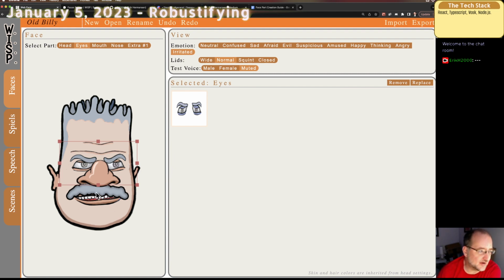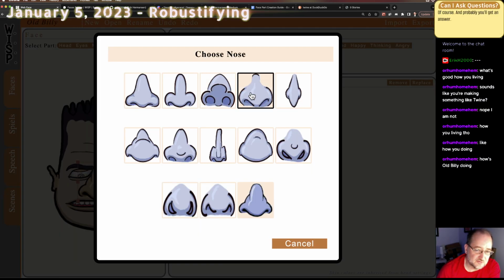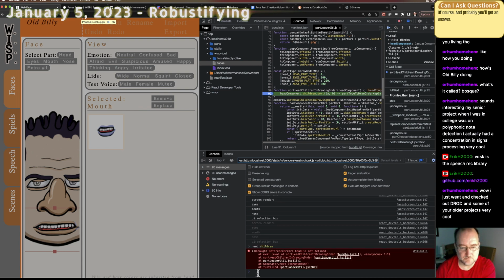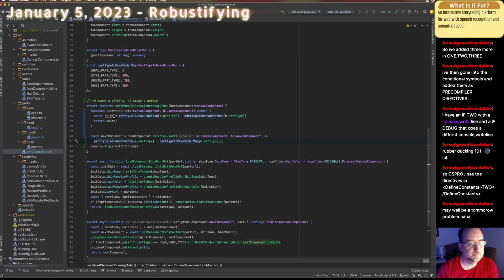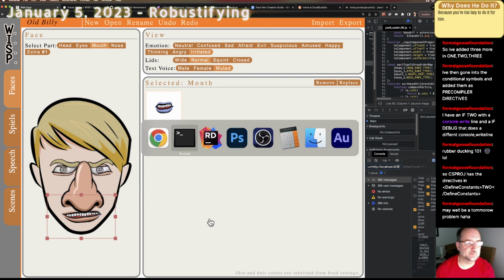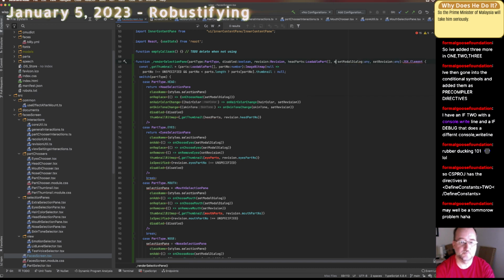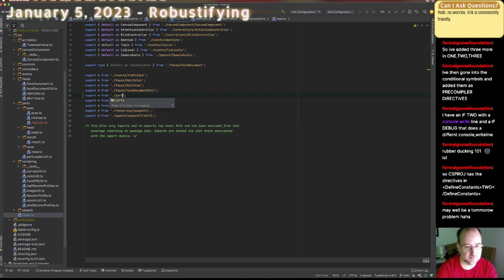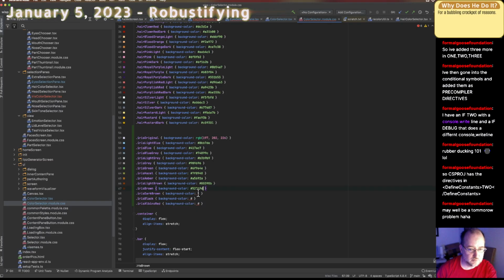Hair coloring and that stupid bug done.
I demo hair coloring working like a champ. I then fix up the bug that was bothering me from last night. Do a bit of refactoring. And start on the iris color changer.